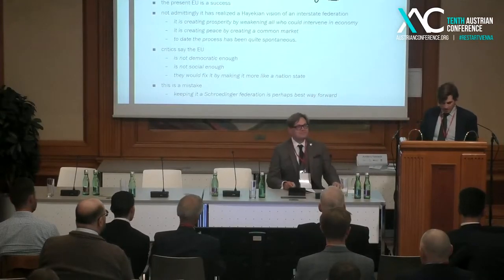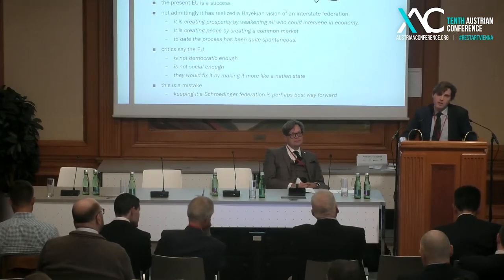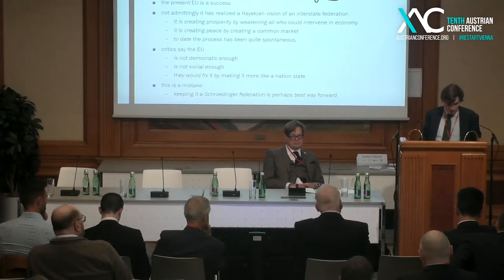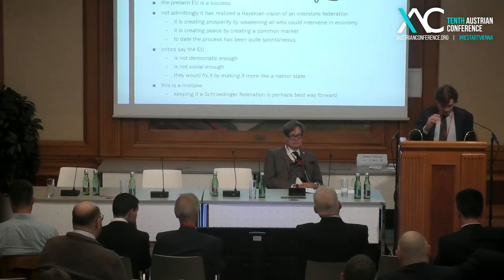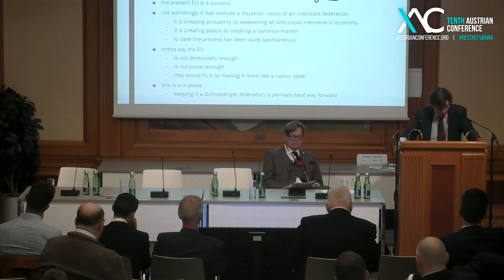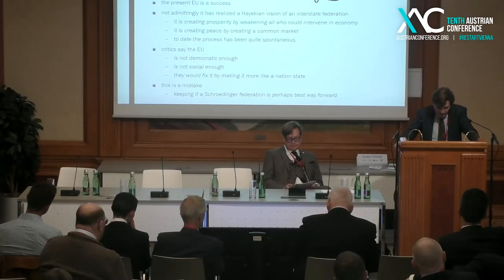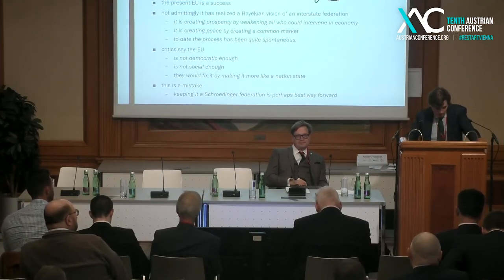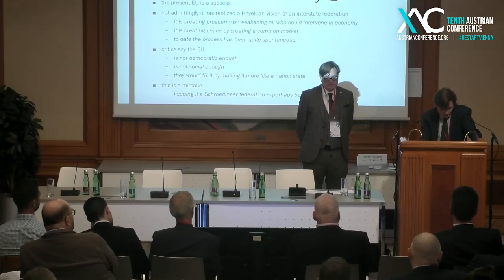Pieter Cleppe - Monitoring EU and Eurozone fiscal and monetary transfers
Video from the 10th International Conference “The Austrian School of Economics in the 21st Century” (November 3 to 5, 2021)

The event took place in Vienna (Austria) at the OeNB Headquarters. It was an OFFline physical conference. No livestream or Zoom sessions were scheduled. Networking and social activities were a main part of the conference experience.

The Austrian Conference was born in Rosario (Argentina) in 2006 organized by Fundación Internacional Bases. In 2019 and 2021 it has also been organized in Vienna (Austria) teaming up with the Austrian Economics Center.